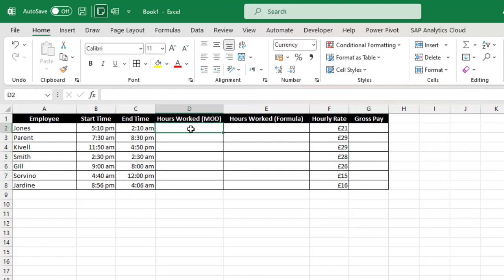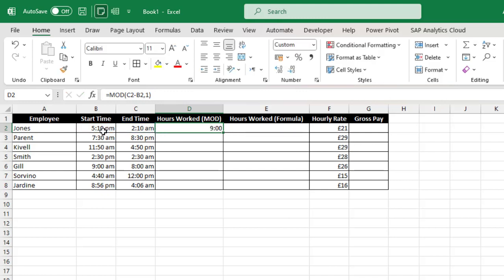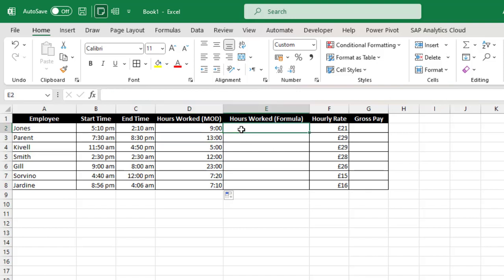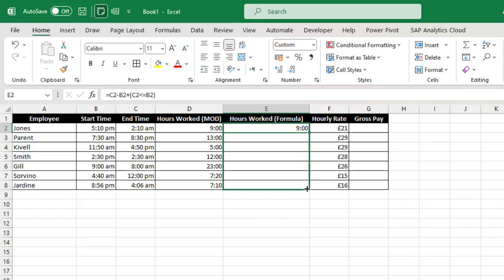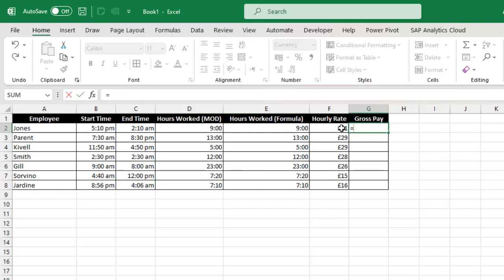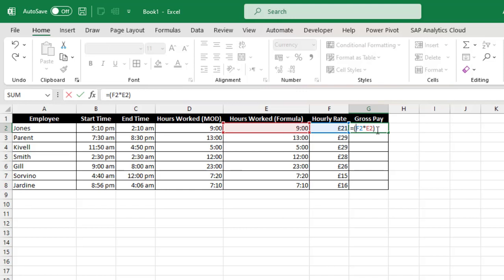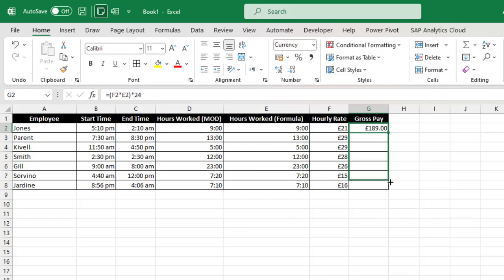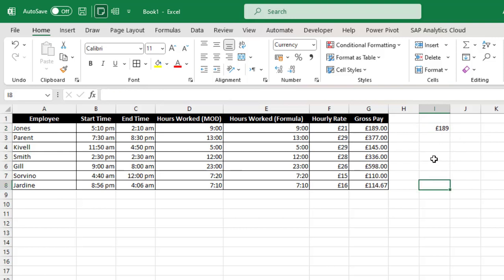Calculate Hours Worked and Gross Pay using MOD Function and Formula in Excel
In this video, I demo how to Calculate Hours Worked and Gross Pay using MOD Function and Formula in Excel.